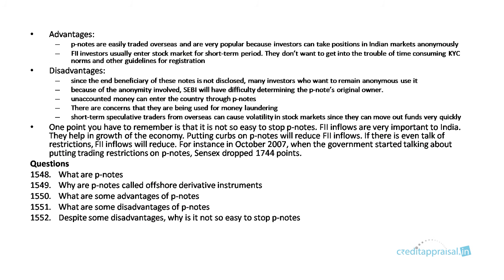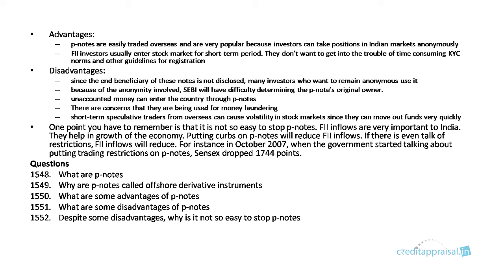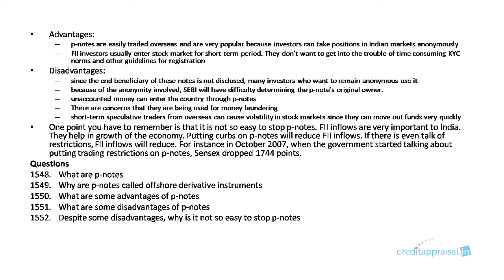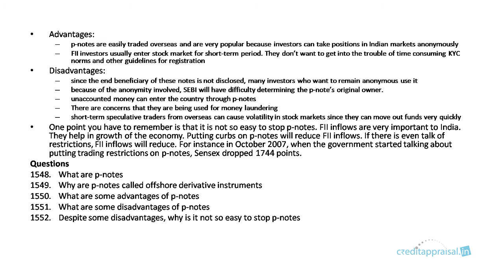277. p-notes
This video explains p-notes (participatory notes)